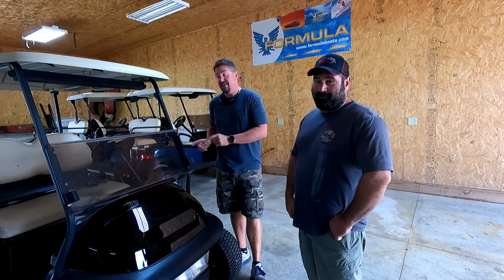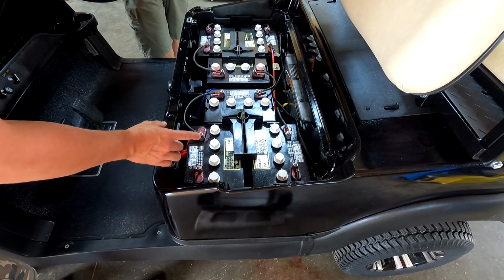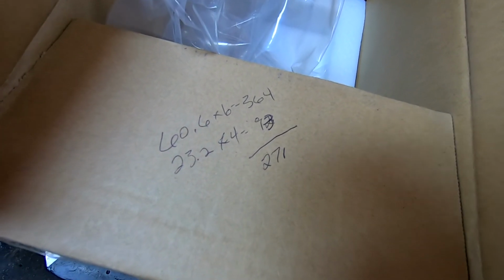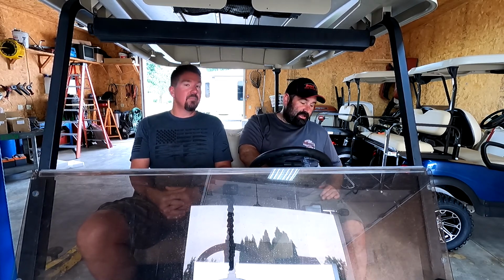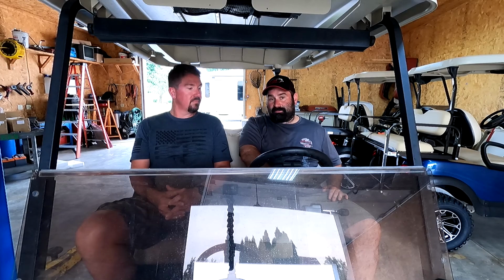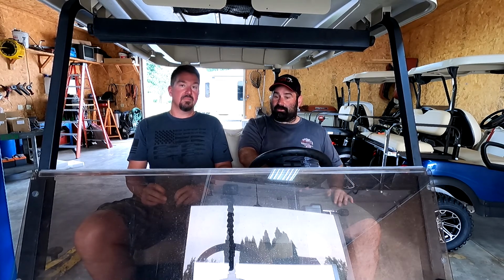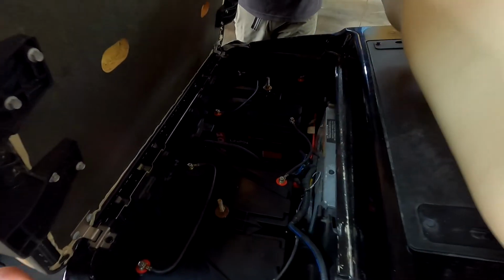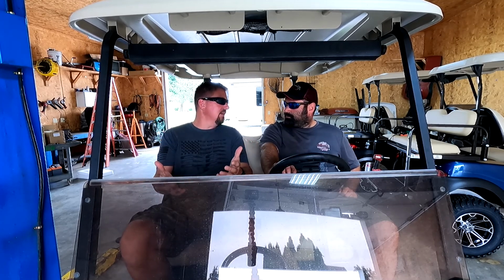Advantages of Dr Prepare LiFePO4 Batteries In Your Golf Cart